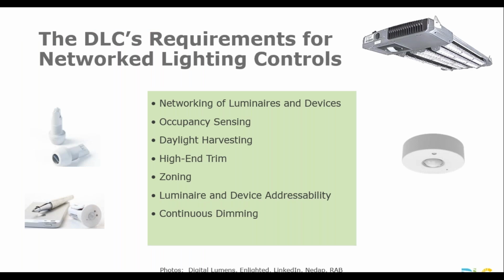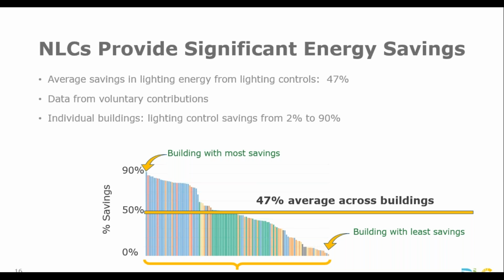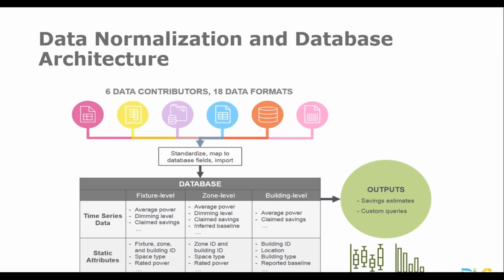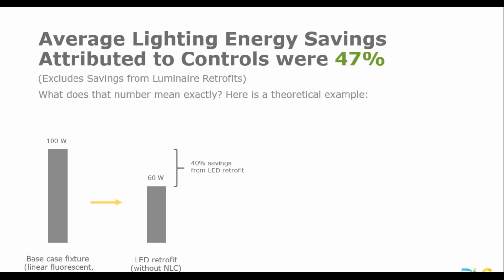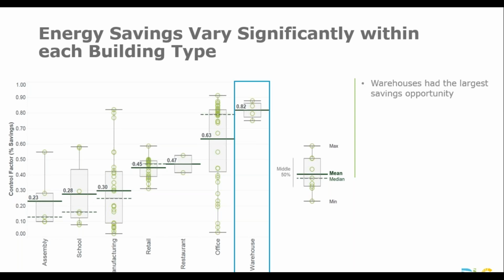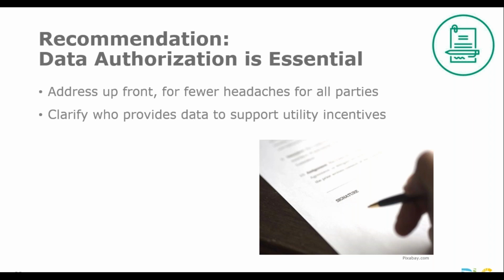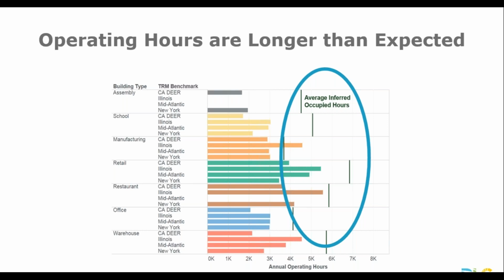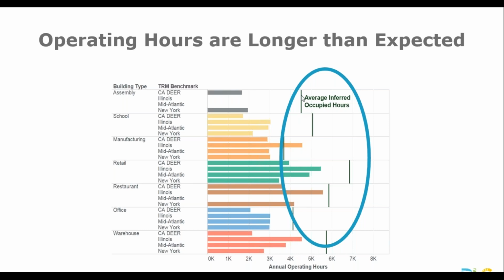DLC Networked Lighting Controls Data Report